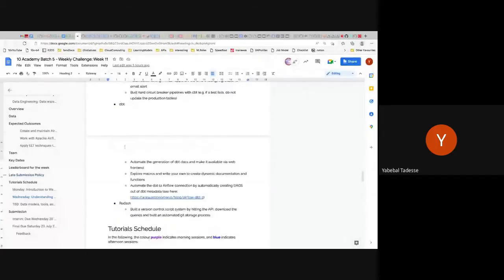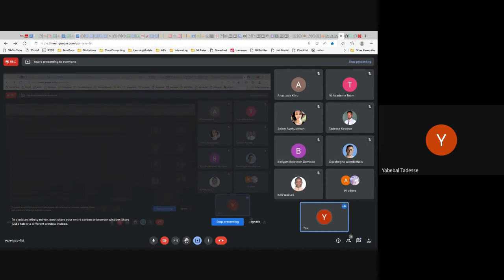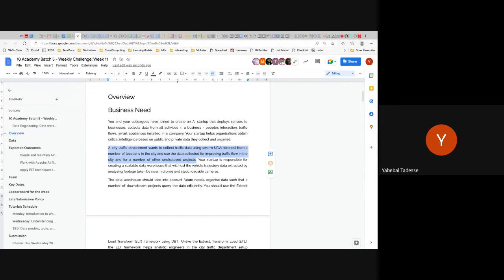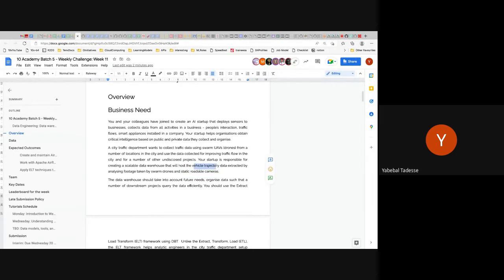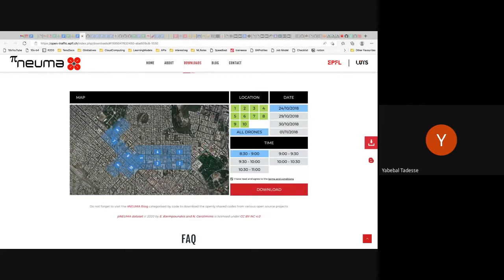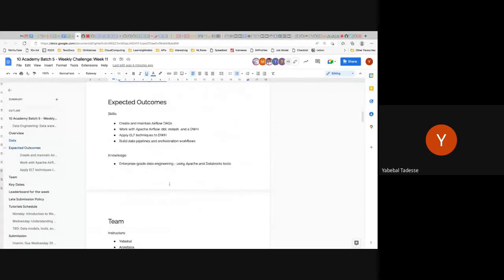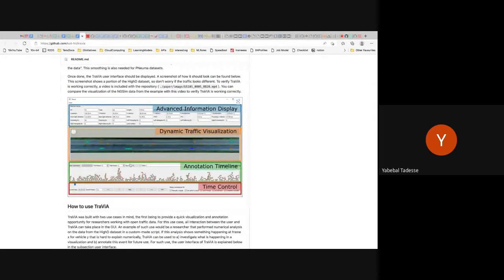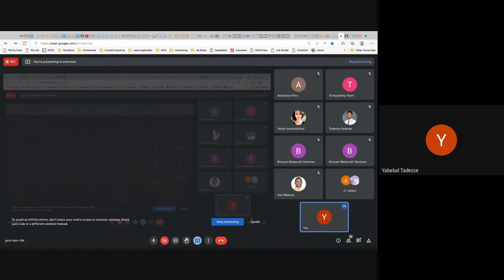Batch 5 week 11 Day 1 - Introduction to the challenge